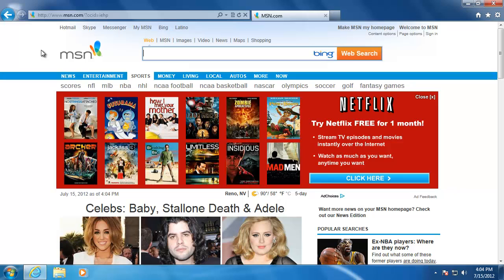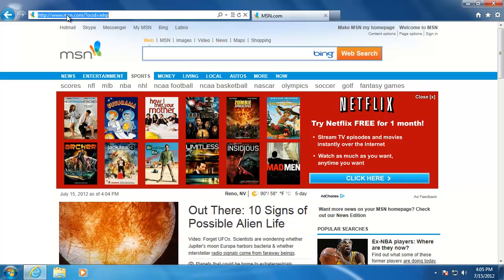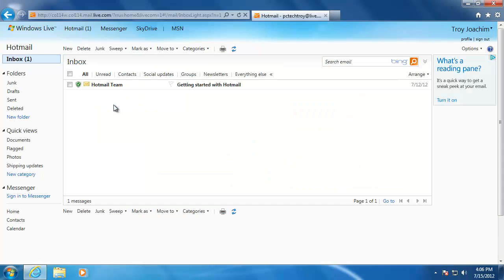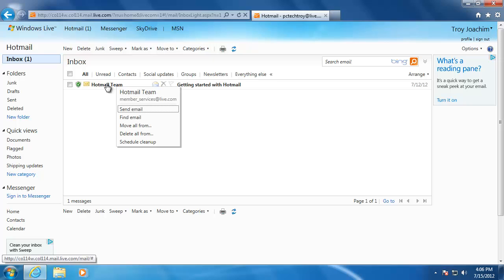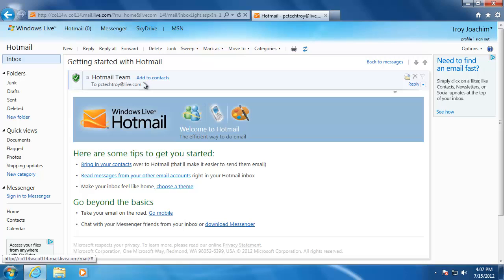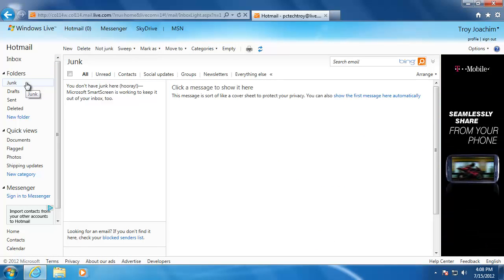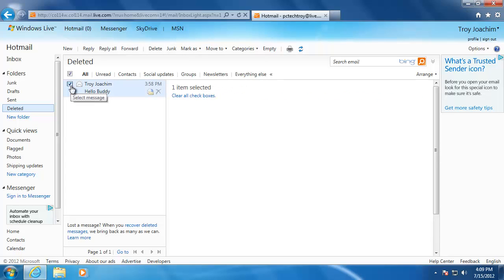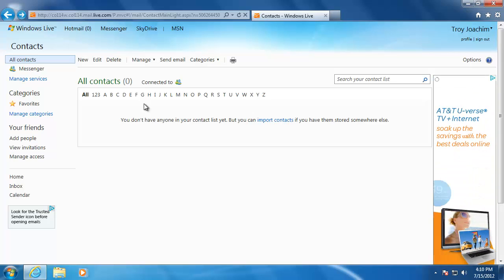Learn Windows 7 - Receiving and Reading Email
Beginners Guide to Windows 7 - Receiving and Reading Email